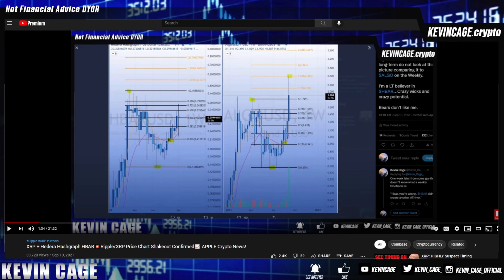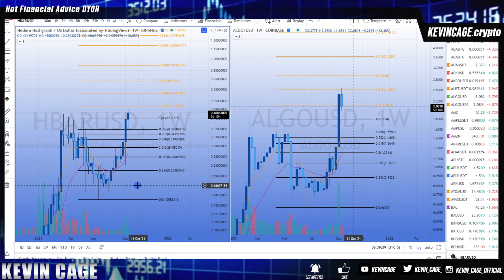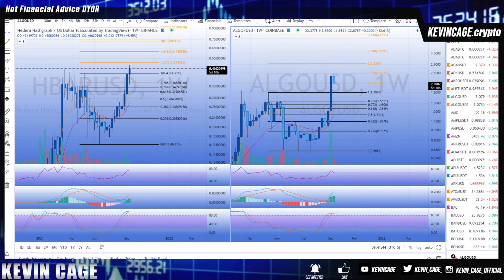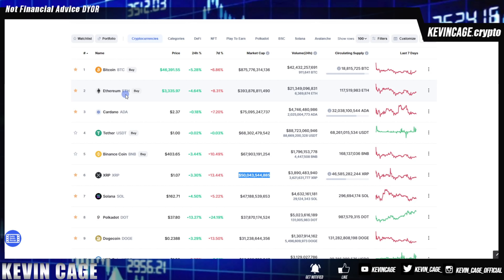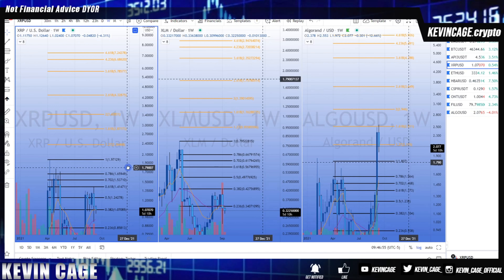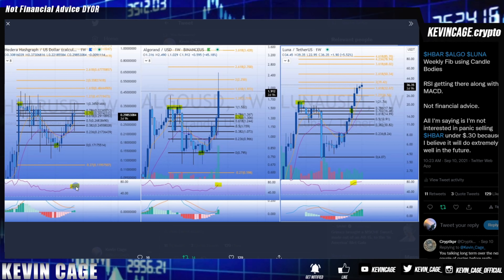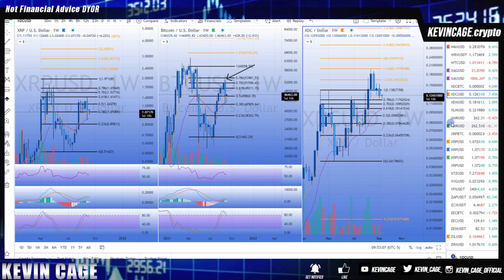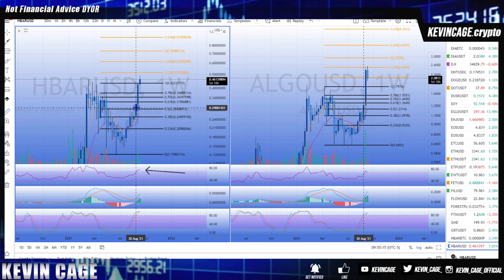THESE CRYPTOS💥 WILL MINT MILLIONAIRES ALGO HBAR XRP XLM QNT Price Charts📈 WATCH ALL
Discord is LIVE (Staking, Airdrops, Trades, LT Holds, and more)

BEST OTC Broker (My Chosen Exchange for Taking Profit Post-Moon)
Caleb & Brown

👇BEST CRYPTO RESOURCES BELOW
*I only share links of resources that I actively use today from personal experience*
📝My Go-To Platform for Real-Time Crypto Tax Tracking (No Stress)

✅iTrustCapital
Imagine being able to withdrawal $10,000,000 TAX-FREE
0% Capital Gains with Roth IRA (I have this)

Get 1-month FREE

🔐Crypto Wallet
Store your Digital Assets Safely (DO NOT LEAVE CRYPTO ON EXCHANGES)
Save 50% on Ledger Nano S w Ledger Backup Pack

 🗜Reserve & Create Your Own Crypto Domain Name While It's Available

My Crypto Address is: KevinCage.Crypto

You can send all Crypto (XRP, BTC, ETH) to this Address instead of inputting a long serial number!
✅Top Crypto Exchanges to easily Buy & Trade

Bitrue
Invitation Code: ZLGVQW

Caleb & Brown
 📊Chart/Trade Utilizing TradingView for FREE

Things I Love to Use
YETI Microphone
ACER Predator Laptop
Canon EOS 7D Mark II Camera
Logitech 4K Webcam